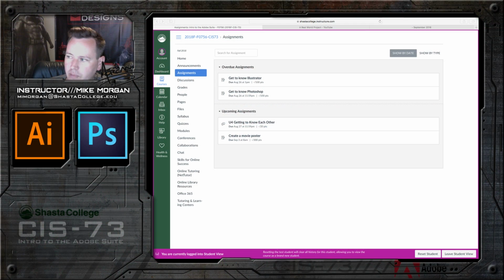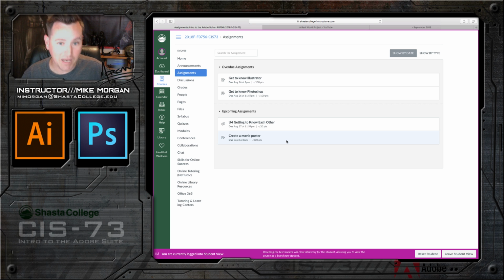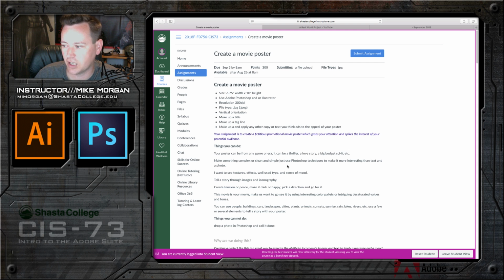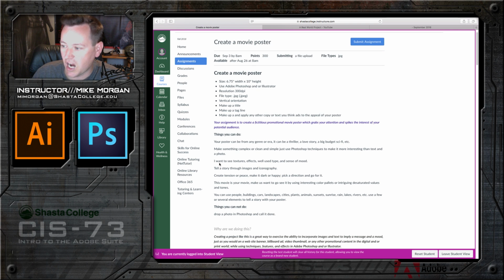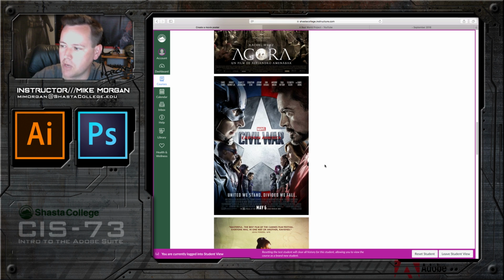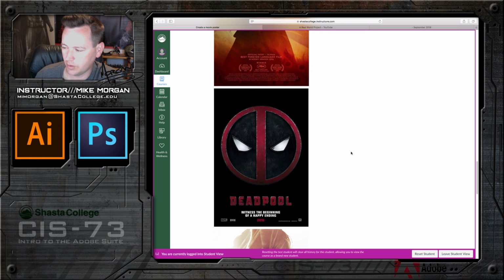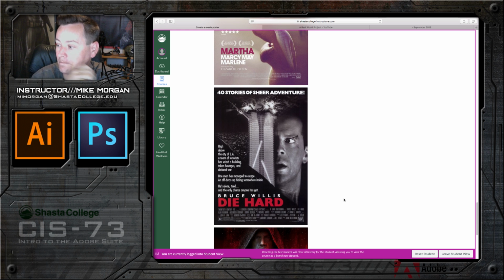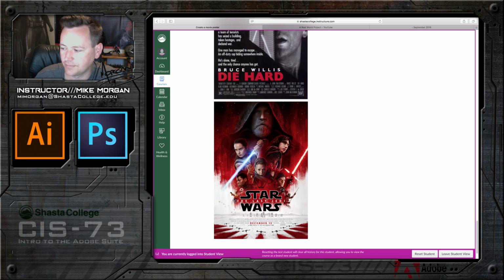Going over the assignment "Create a movie poster"